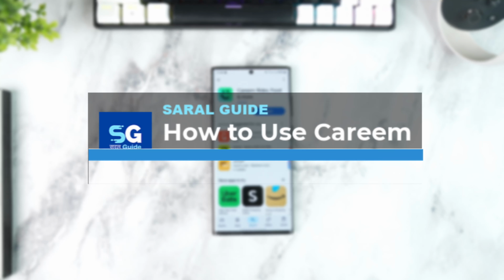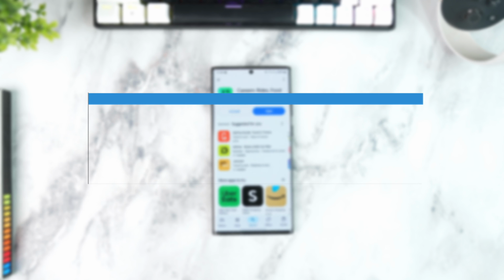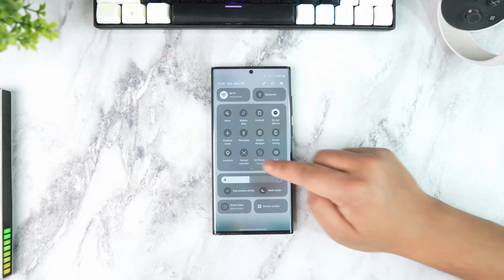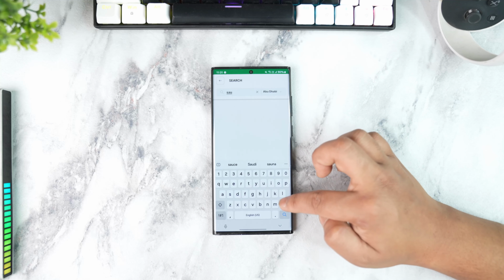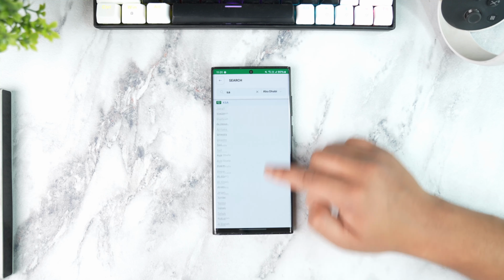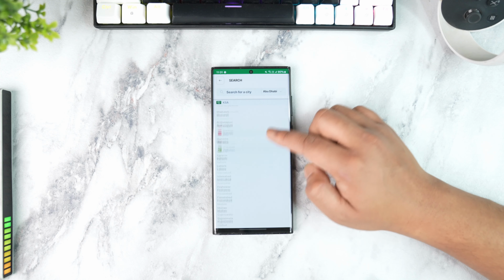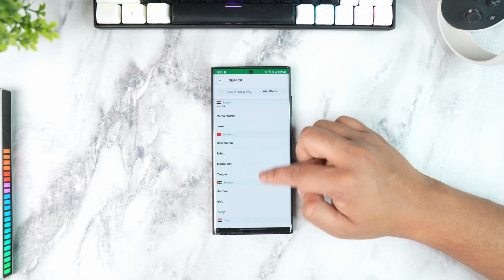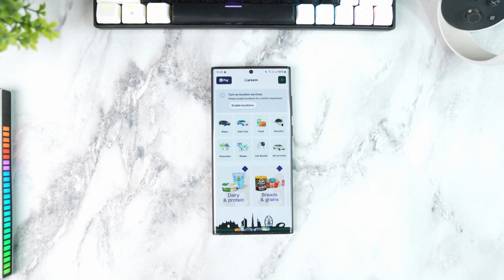How to Use Careem App in Saudi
Using the Careem app in Saudi Arabia is simple and works just like in any other supported country. Whether you're in Riyadh, Jeddah, Dammam, or another city, the app automatically detects your location and connects you to nearby drivers—as long as Careem is available in that area. This video explains how to get started with the app and book your first ride in Saudi.

To begin, open the Careem app on your smartphone. If you haven’t already, enable your phone’s location services to let the app automatically detect your current location. This helps you get accurate pickup and drop-off points without needing to type them manually. Alternatively, you can enter your location manually by typing in the city or region you’re in.

On the main screen, you'll see a prompt to enter your pickup location. If your current location is correct, you can proceed with it. Otherwise, tap the location field and type in your desired pickup point. You can also switch to a different region or country if you're planning a trip or checking coverage in other areas—Careem operates in multiple countries across the Middle East and North Africa, including the UAE, Bahrain, Egypt, Kuwait, Pakistan, and Morocco.

Once your pickup location is set, enter your destination. The app will then display ride options available in your area, including vehicle types, estimated fare, and arrival time. If Careem services are not currently available in your part of Saudi Arabia, the app will inform you that coverage is limited or unavailable. In such cases, you’ll need to wait until service expands to your area.

Careem also offers additional features like food delivery, bike rentals, and digital payments in supported regions, all from within the same app.

Timestamps:
0:00 Introduction
0:17 Opening the app and turning on location services
0:30 Selecting pickup location and region
0:49 Choosing your destination
1:06 Availability notes for Saudi Arabia
1:15 Conclusion